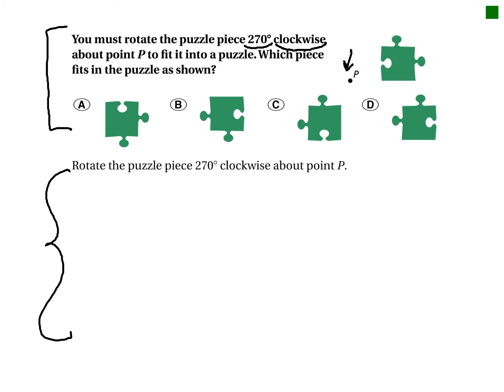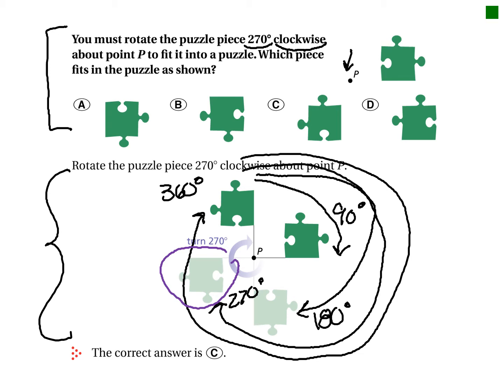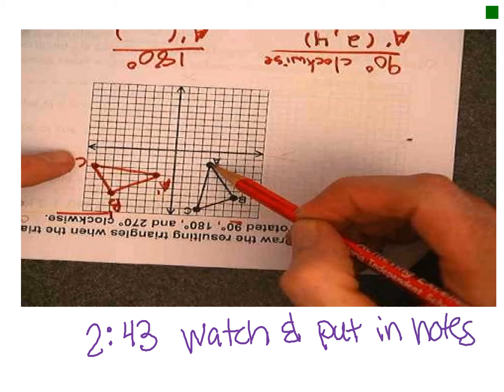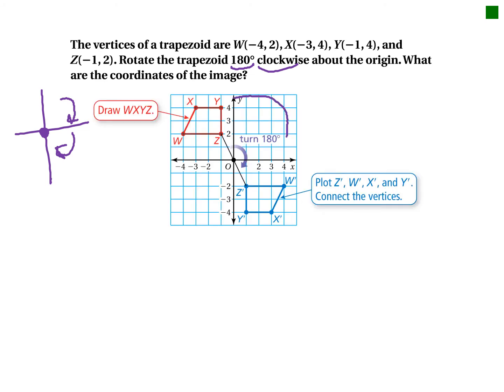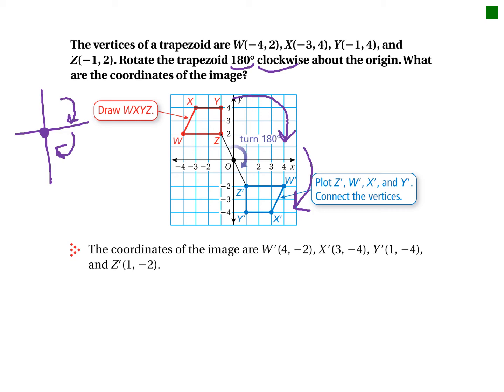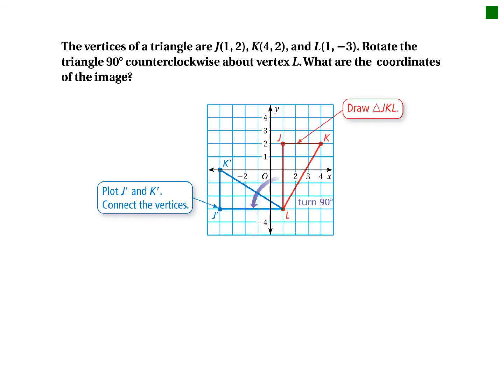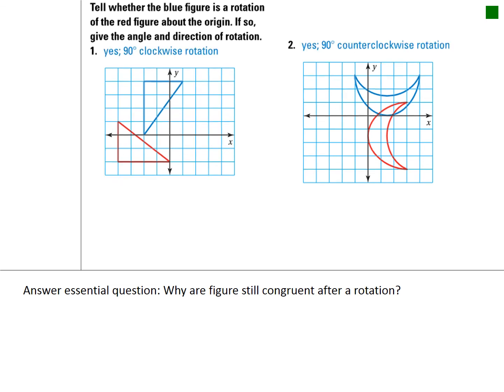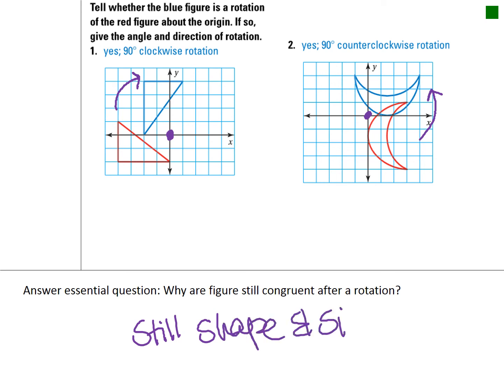Math 8 2014 2 4 lesson